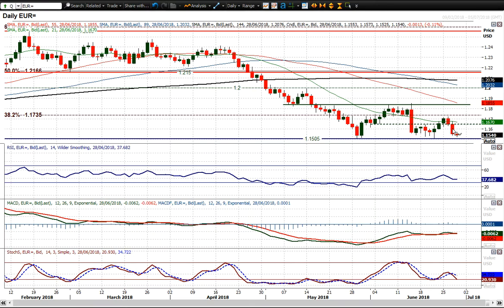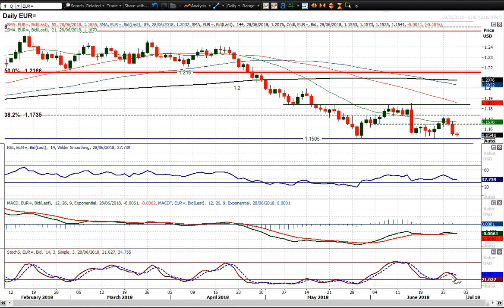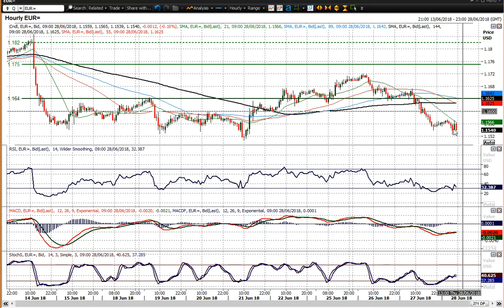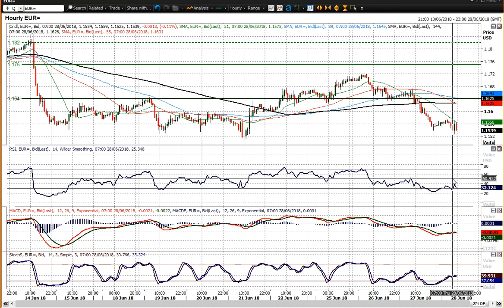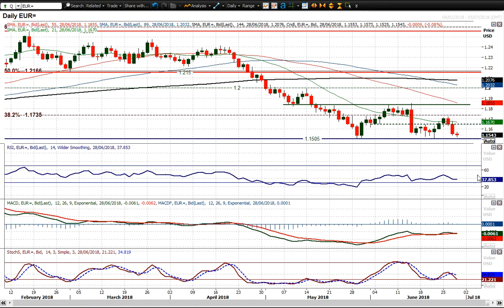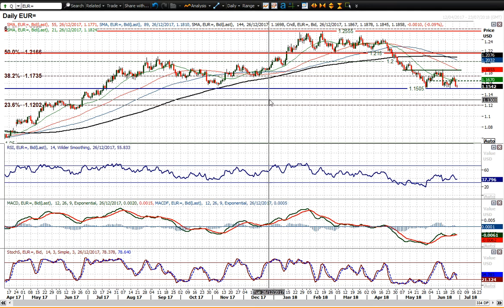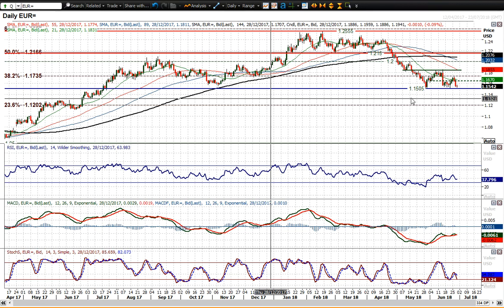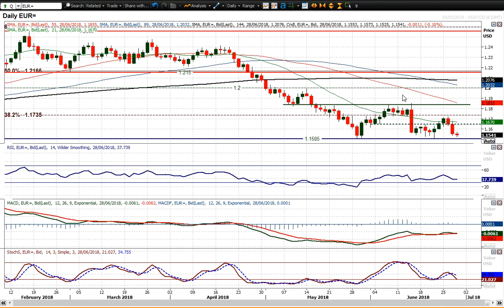EUR/USD Technical Analysis - Hantec Markets 28/06/2018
Can the euro surive renewed dollar strength?